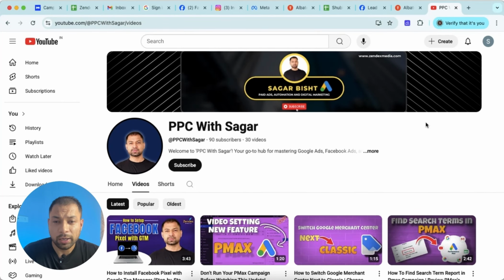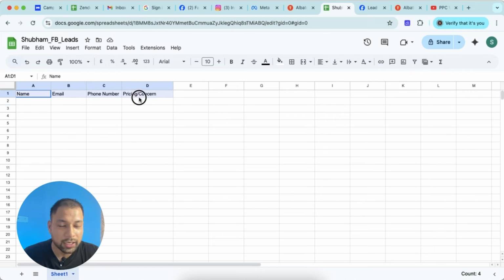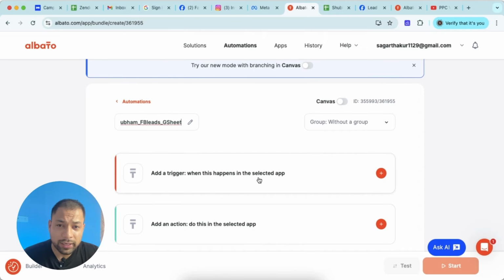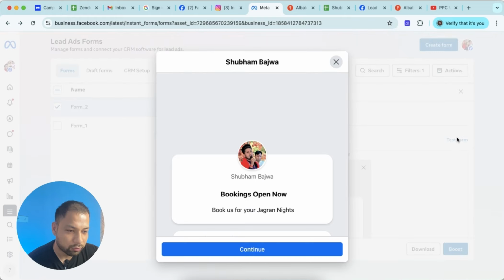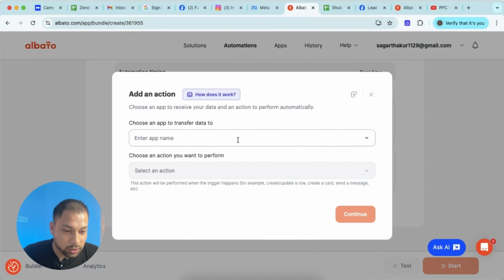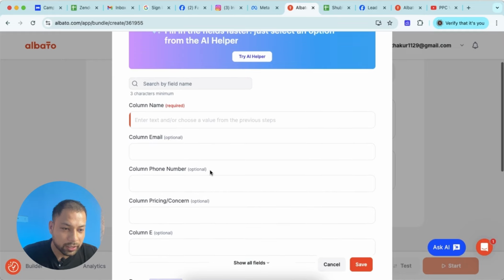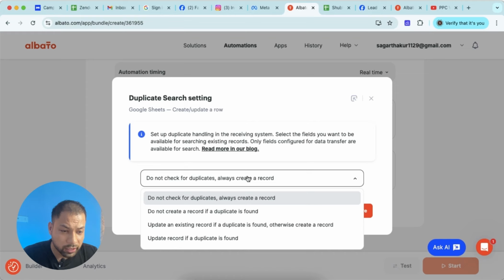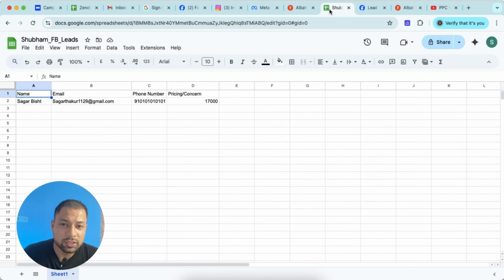How to Import Facebook Lead Form to Google Sheets using Albato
Want to send Facebook Ads lead form data directly to Google Sheets?

 In this video, I’ll show you a step-by-step tutorial on how to automatically import Facebook Lead Form data into Google Sheets.

The automation tool I’m using is Albato – a cost-friendly alternative to Zapier and Pabbly.

 Check the link below for an exclusive discount on Albato and start automating your workflows today.

Link -

Google Ads Tutorials
Facebook Ads Tips